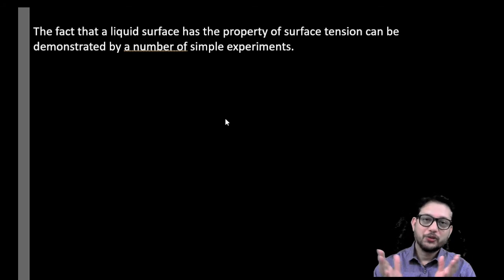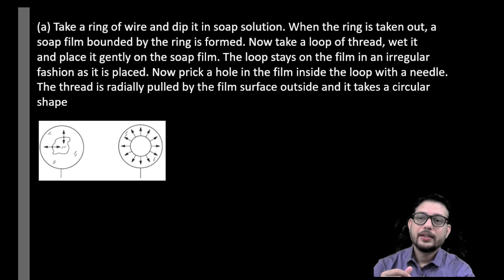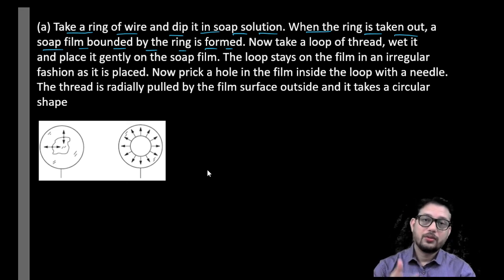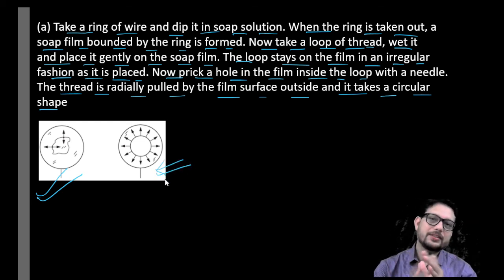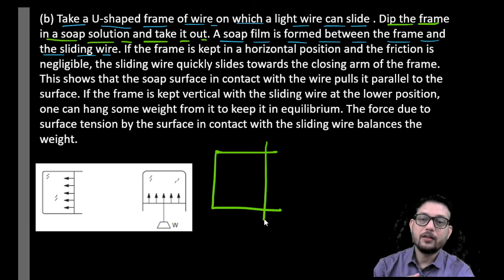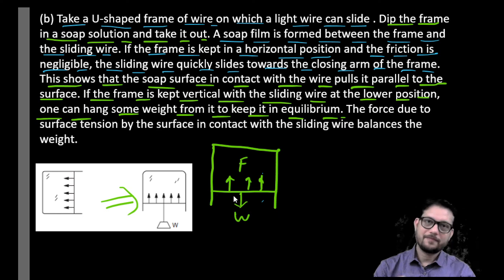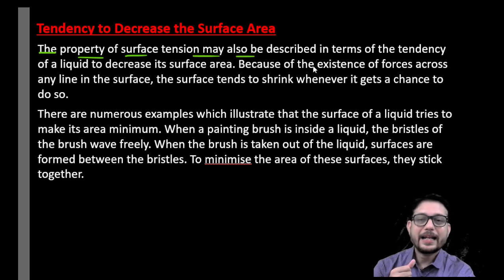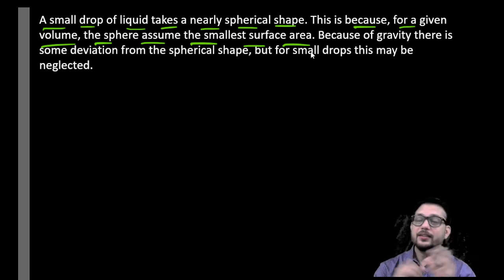CBSE CLASS (11)/ JEE/ NEET - surface tension lecture 2